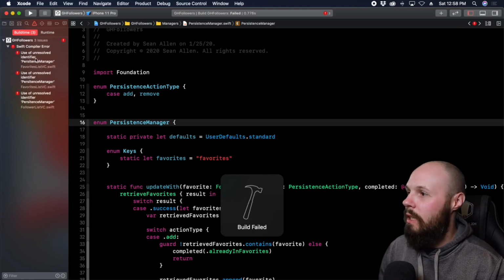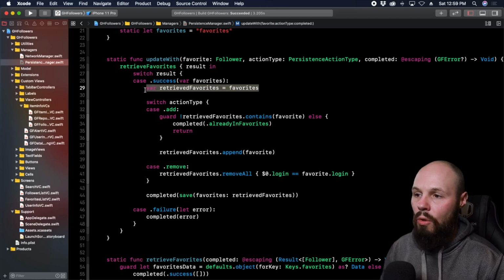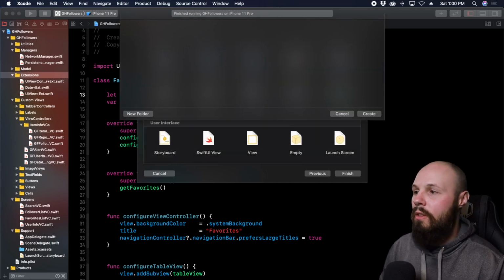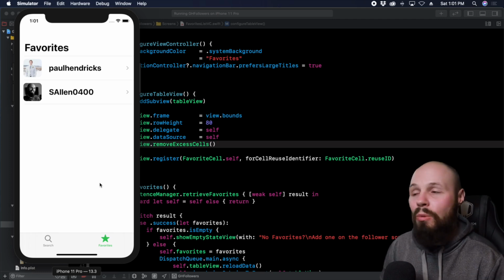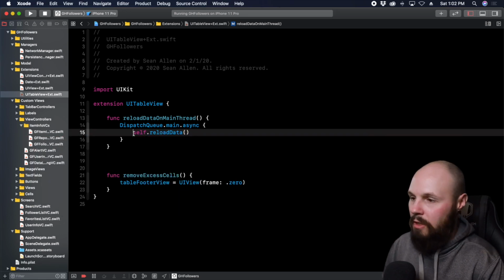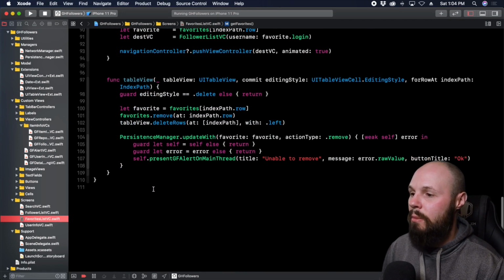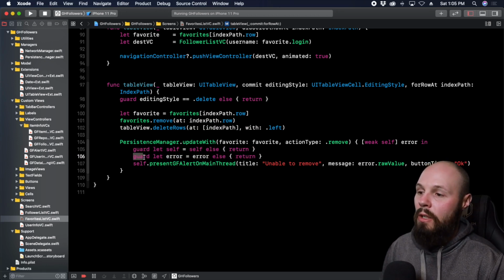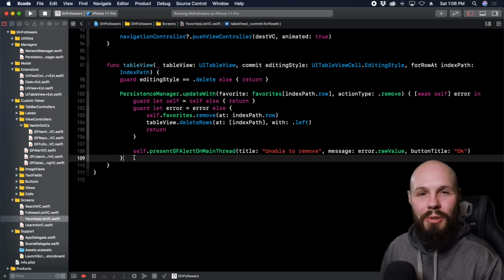0048 Persistence Manager UITableView Extension Bug Fixes